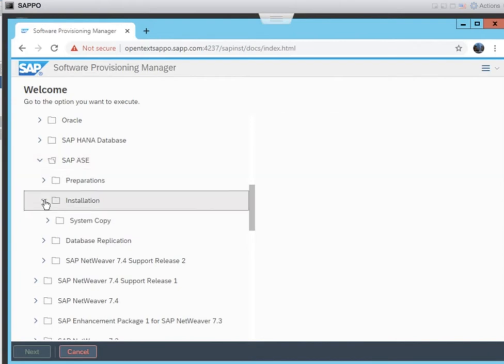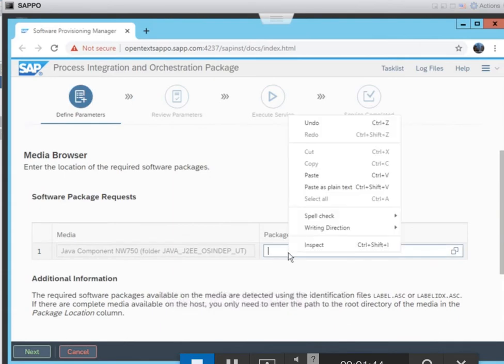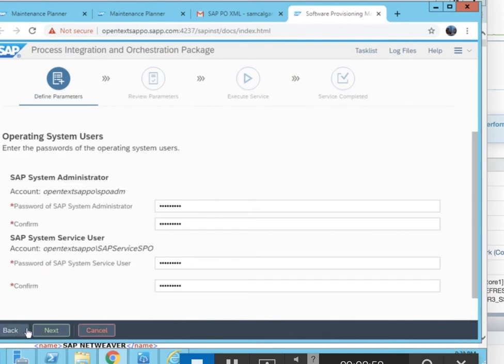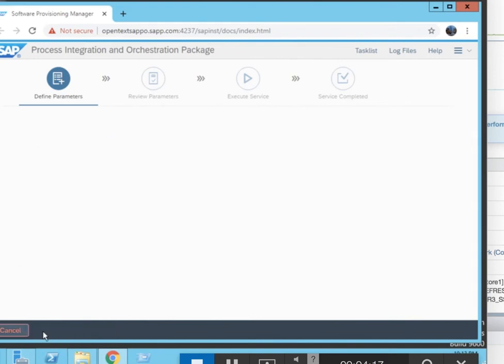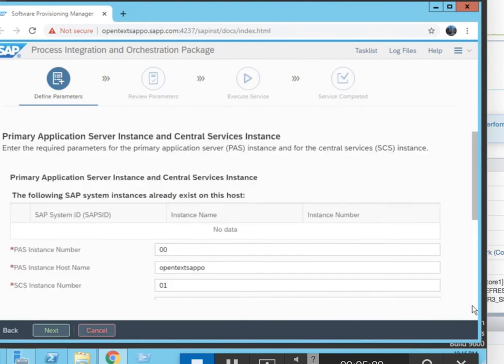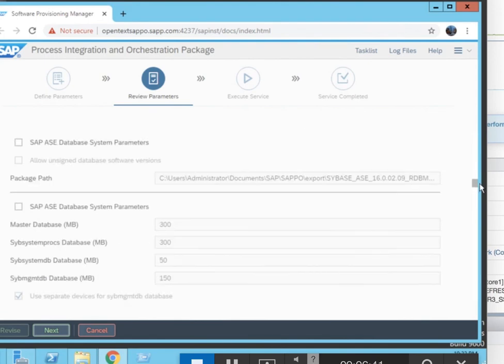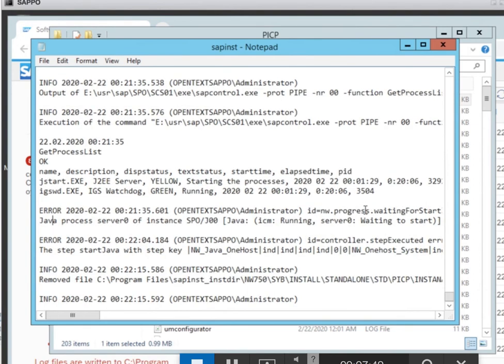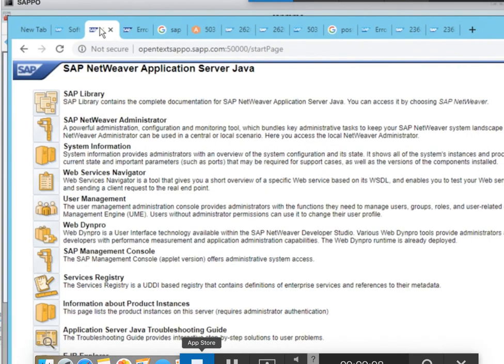SAP PO JAVA installation (Process Orchestration) on Windows server 2012